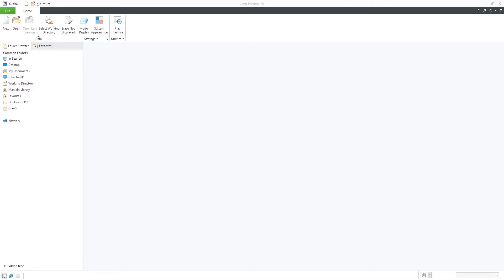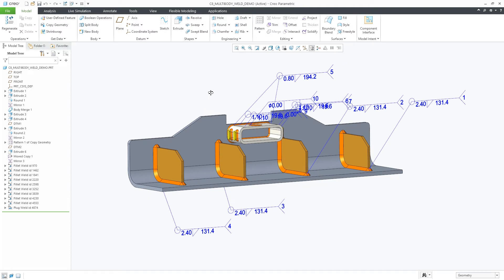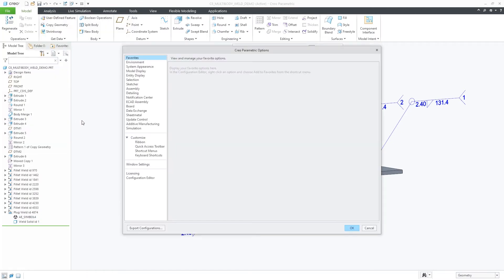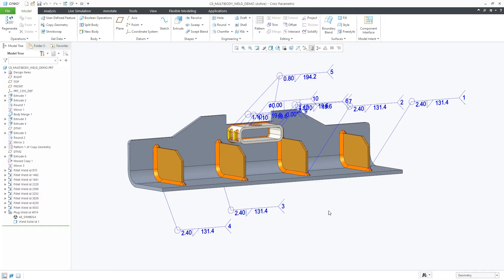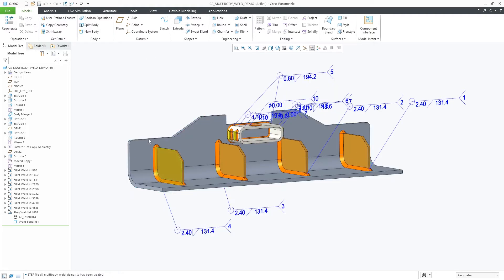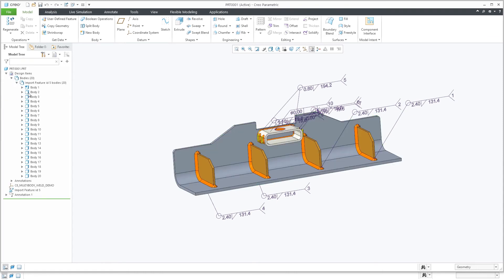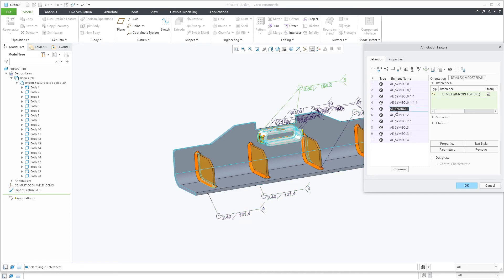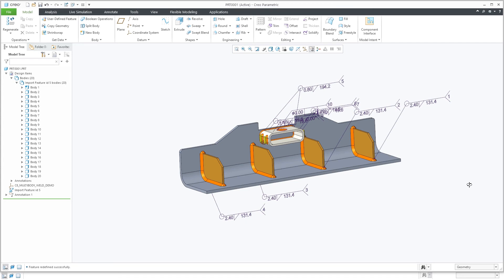Solid Weld Geometry Export | Creo 8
Creo 8 allows you to export solid welds in Step AP242, JT, and Neutral formats and define them as individual bodies, instead of merging them into a single body. It improves the export by allowing to manage solid welds as individual bodies for the downstream use. It maintains the design intent when you exchange the data containing solid welds between different applications.